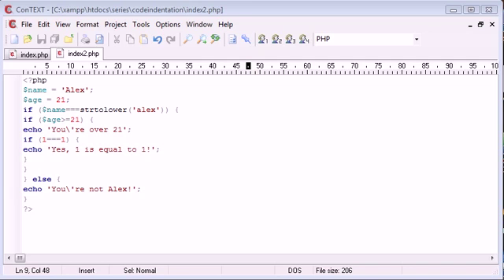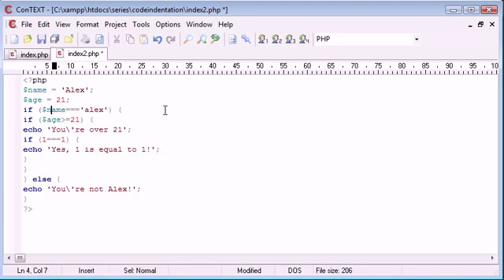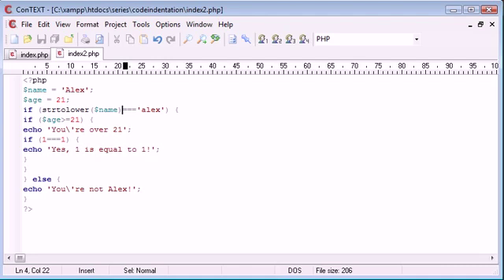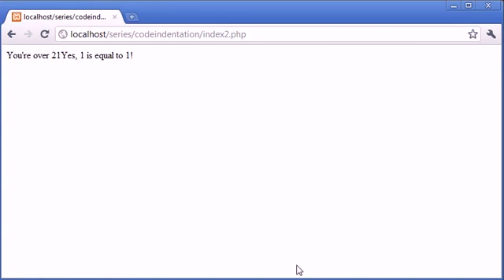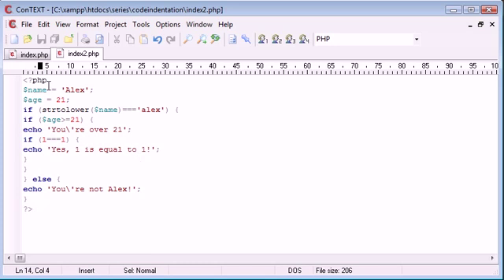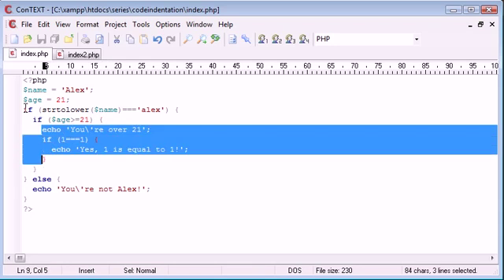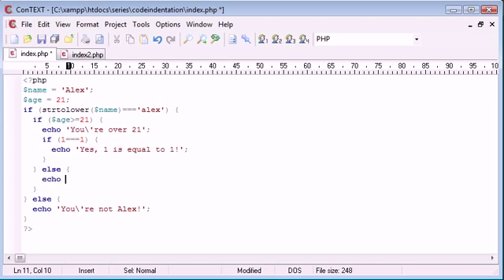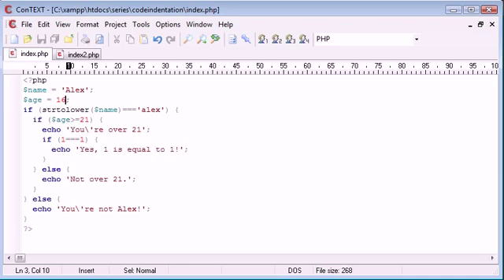Beginner PHP Tutorial 8 Indentation